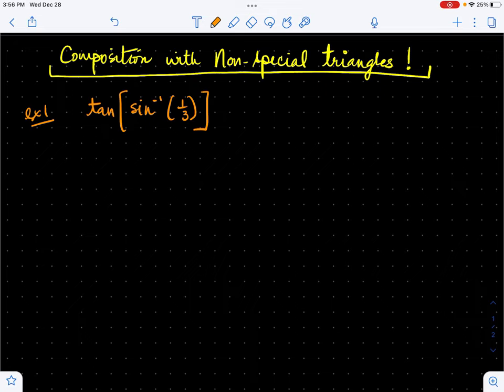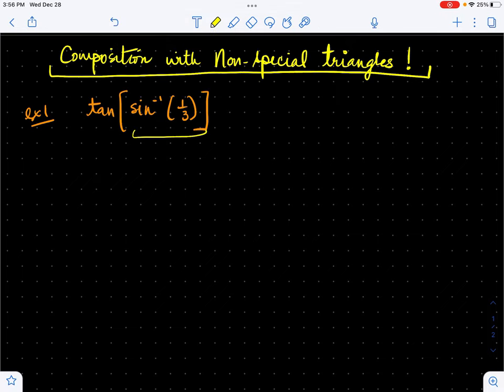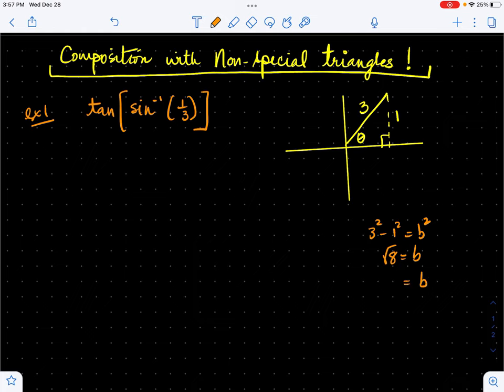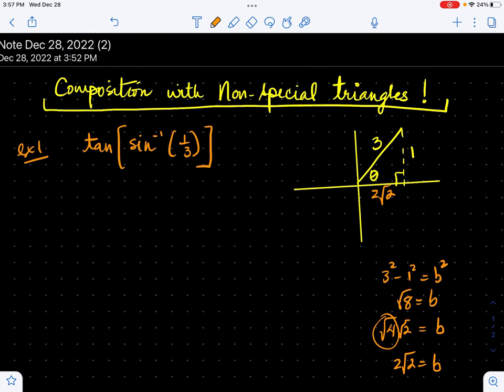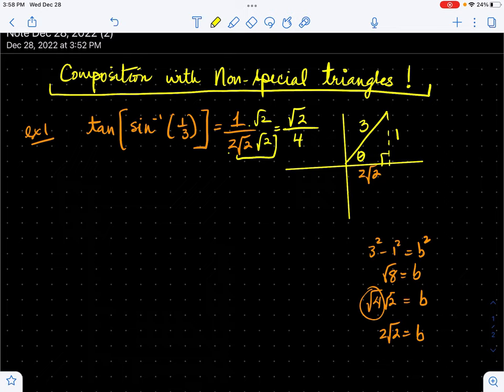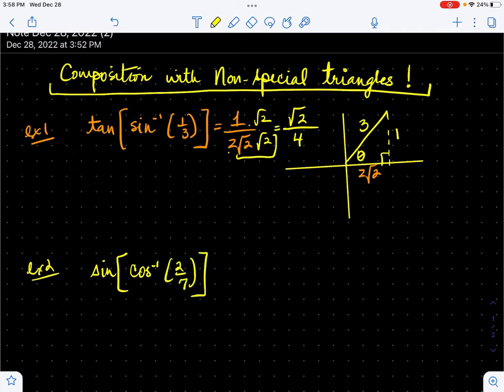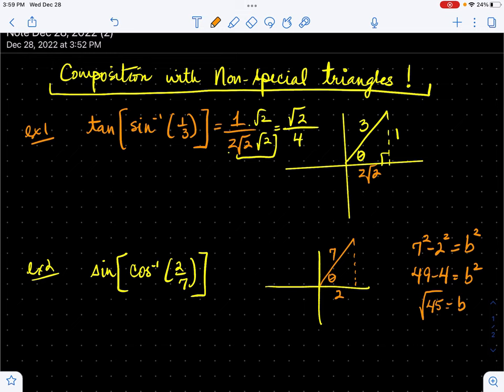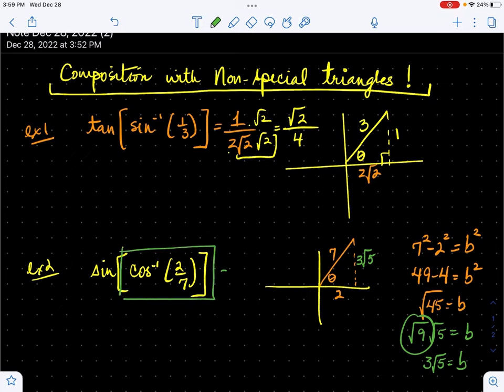ADV Composition with NonSpecial Triangles- 2 Exs